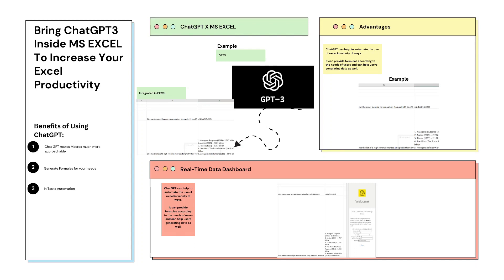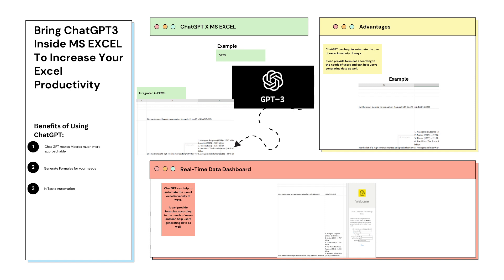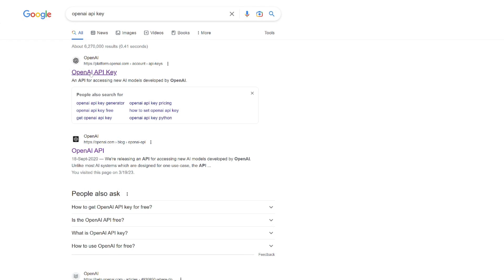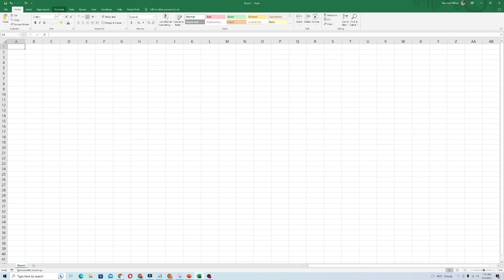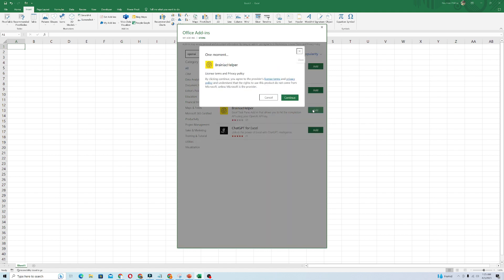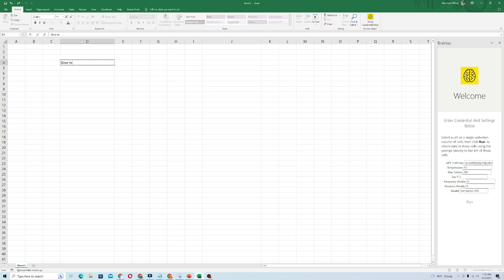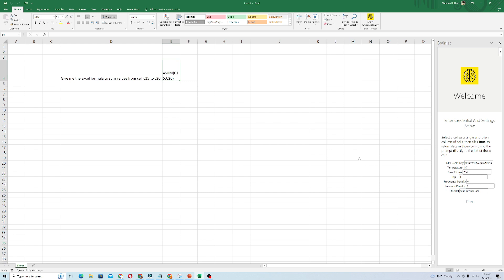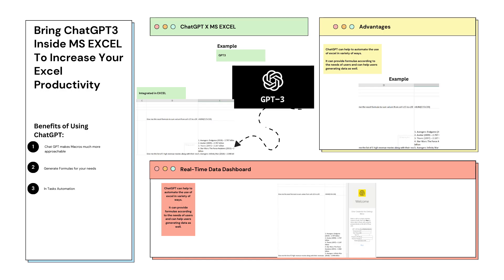Unbelievable! Connect Microsoft Excel to ChatGPT in Minutes!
In this video we will show you how to connect Excel to OPENAI - ChatGPT in minutes and get more productive.